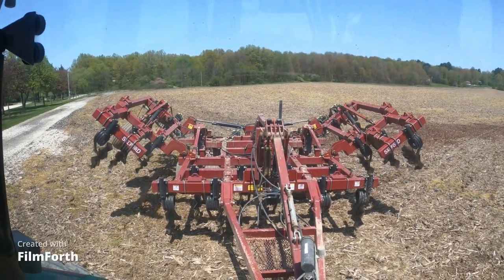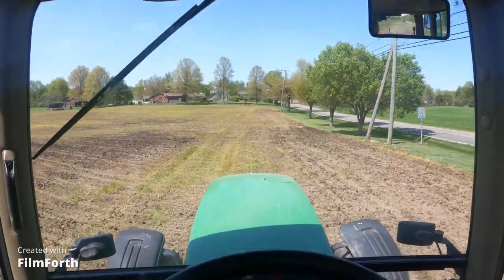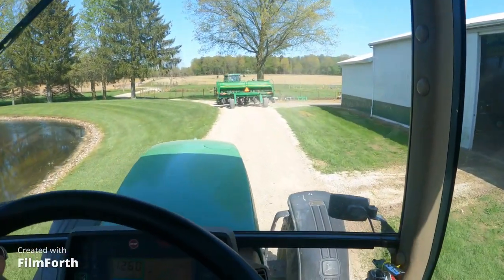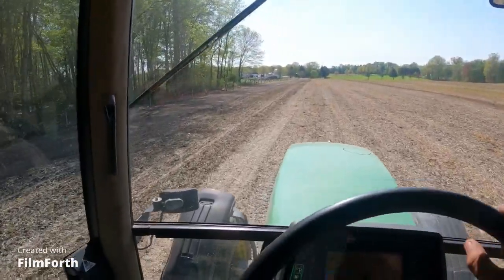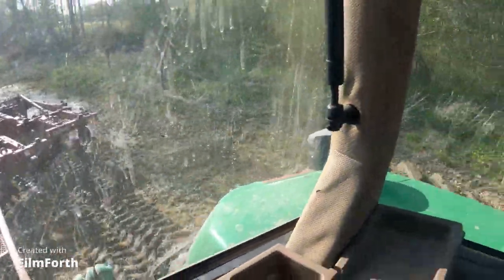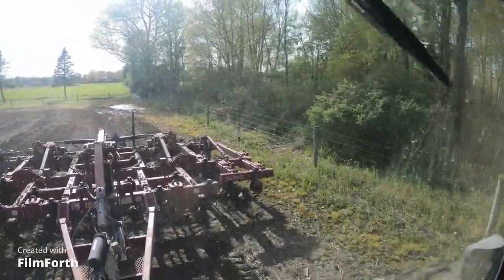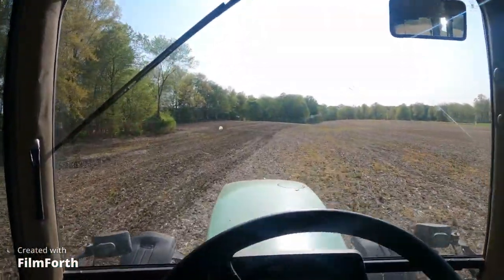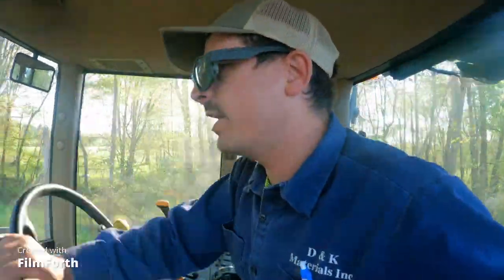Why The John Deere 7810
the 7810 is 175hp, more than enough to run the salford tillage tool while the 7800 is 20hp less